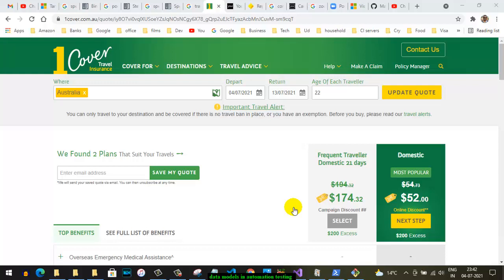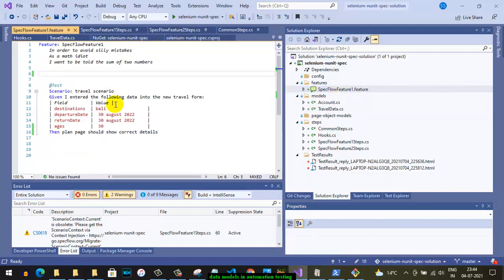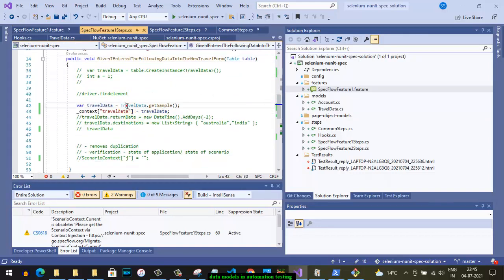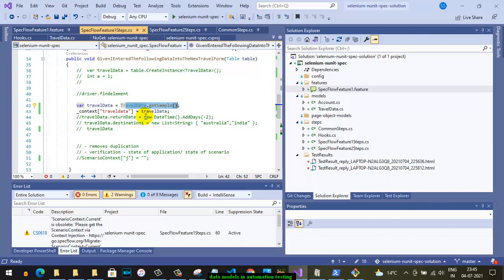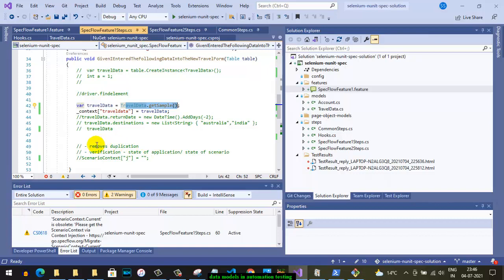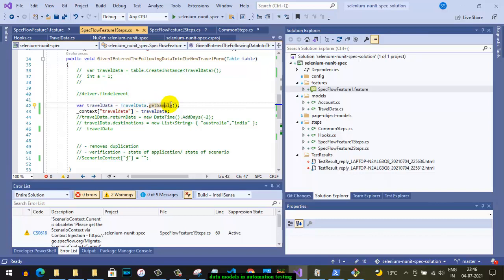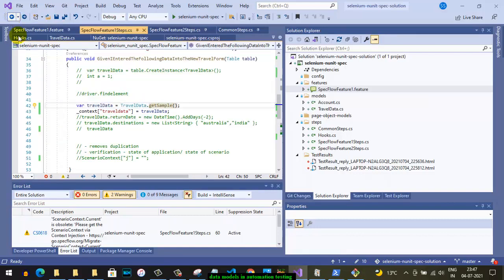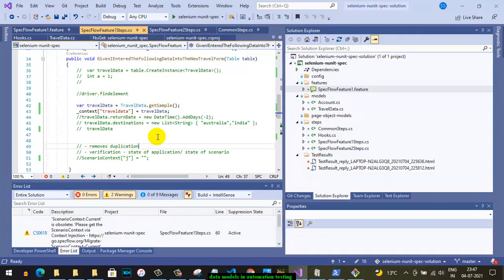data models in automation testing | Selenium data models